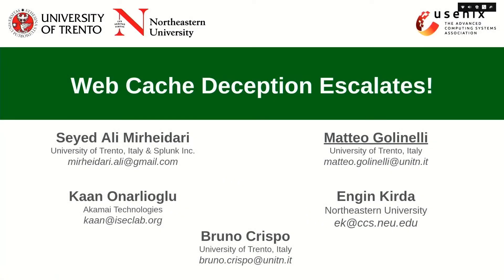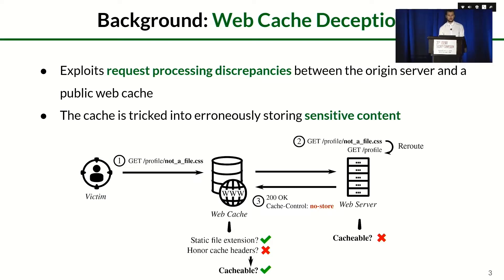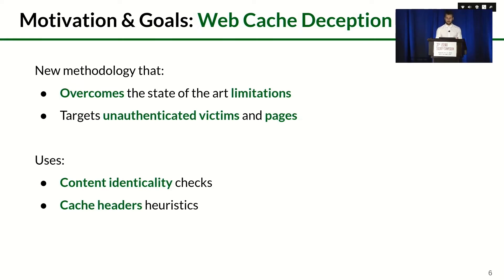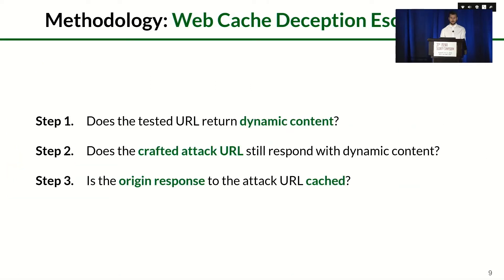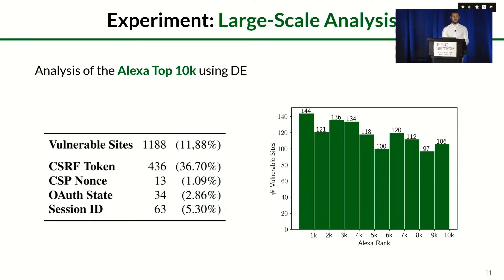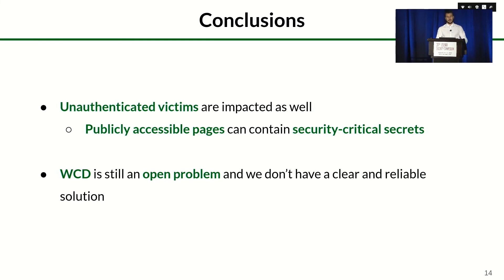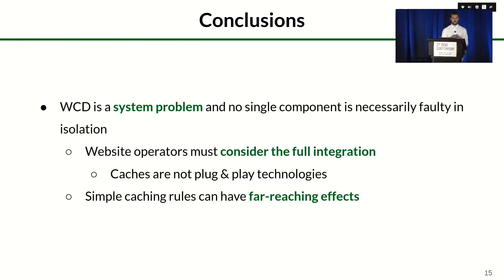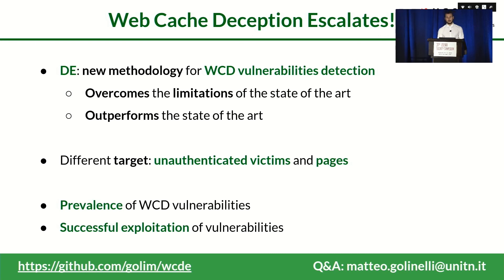USENIX Security '22 - Web Cache Deception Escalates!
Web Cache Deception (WCD) tricks a web cache into erroneously storing sensitive content, thereby making it widely accessible on the Internet. In a USENIX Security 2020 paper titled ""Cached and Confused: Web Cache Deception in the Wild"", researchers presented the first systematic exploration of the attack over 340 websites. This state-of-the-art approach for WCD detection injects markers into websites and checks for leaks into caches. However, this scheme has two fundamental limitations: 1) It cannot probe websites that do not present avenues for marker injection or reflection. 2) Marker setup is a burdensome process, making large-scale measurements infeasible. More generally, all previous literature on WCD focuses solely on personal information leaks on websites protected behind authentication gates, leaving important gaps in our understanding of the full ramifications of WCD.

We expand our knowledge of WCD attacks, their spread, and implications. We propose a novel WCD detection methodology that forgoes testing prerequisites, and utilizes page identicality checks and cache header heuristics to test any website. We conduct a comparative experiment on 404 websites, and show that our scheme identifies over 100 vulnerabilities while ""Cached and Confused"" is capped at 18. Equipped with a technique unhindered by the limitations of the previous work, we conduct the largest WCD experiment to date on the Alexa Top 10K, and detect 1188 vulnerable websites. We present case studies showing that WCD has consequences well beyond personal information leaks, and that attacks targeting non-authenticated pages are highly damaging.